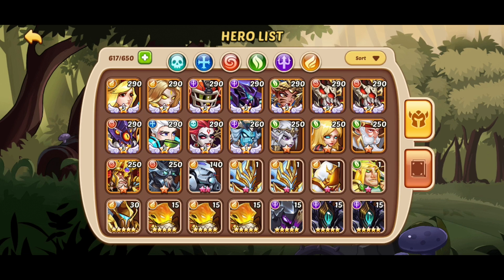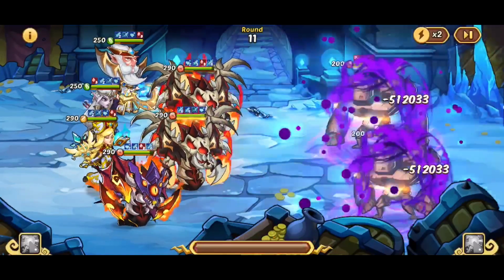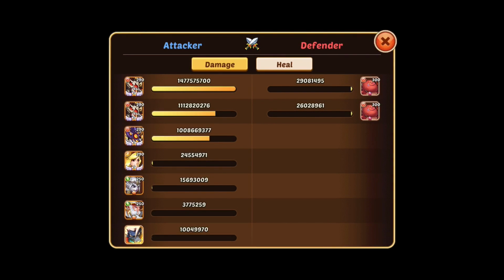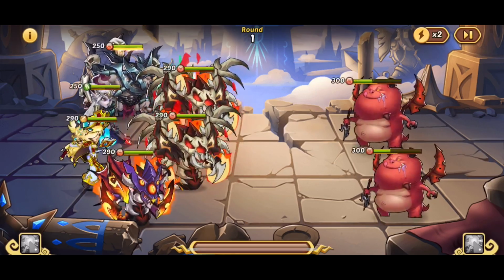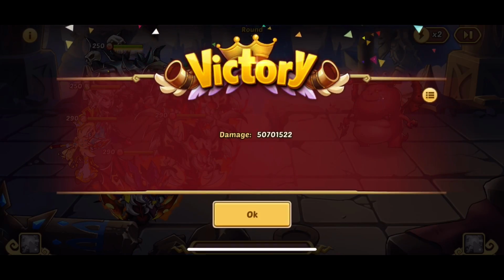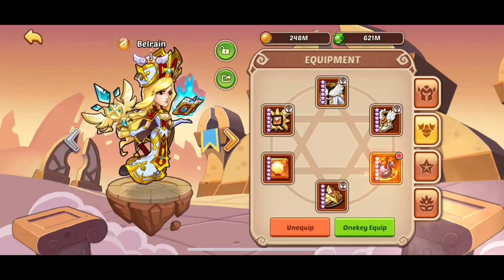IDLE HEROES 4.5 Bil Damage Possible? Ultimate "Skerei" PVE Guide [pt. 3]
This is Part 3 of the Broken Space Highend PVE Skerei Series.

The journey has honestly been such a fun one mixed with a bag of frustration as well while recording from getting texted by my girl and my IH gurl, Belrain, not landing her heals hahaha...

I honestly feel this is one of my better works so I hope you enjoy it.

Fully explained the gear sets/stones/artifacts and reasons for the choices and detailed explanations as to the tweaking behind this insane yet unfinished PVE project.

Want to show even bigger support and get benefits?
Discord for questions/answers/help (6,900+ Members)
Tip Jar [Desktop PC to shave time from editing]

Tier List:

DETAILED 2019/01/01 Tier List v2.0 Full Web Version is OUT!